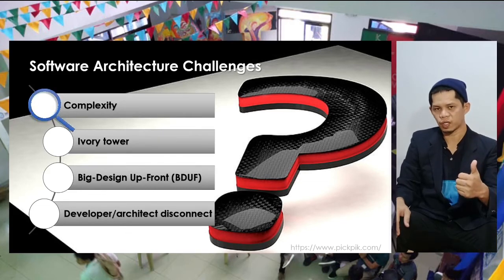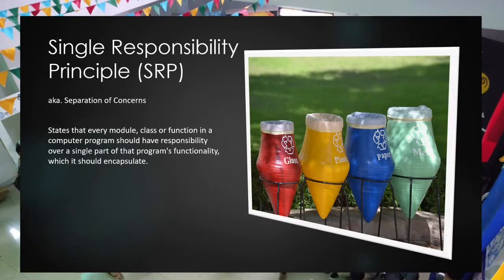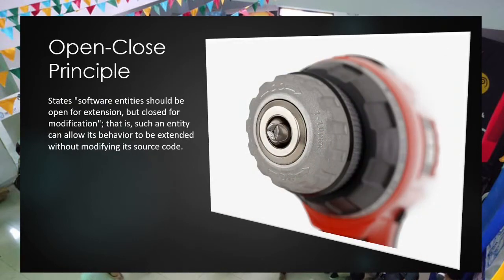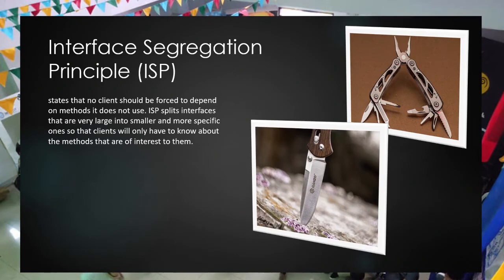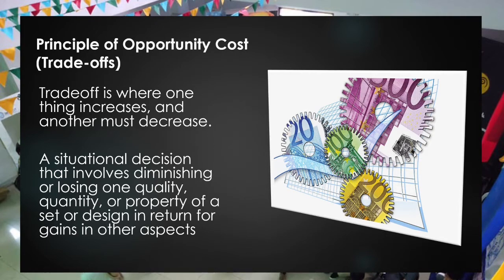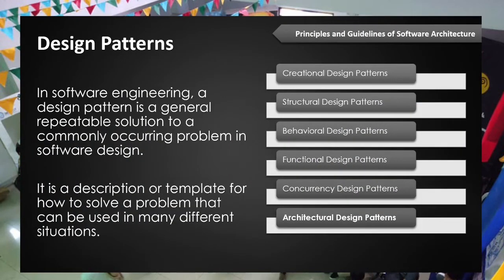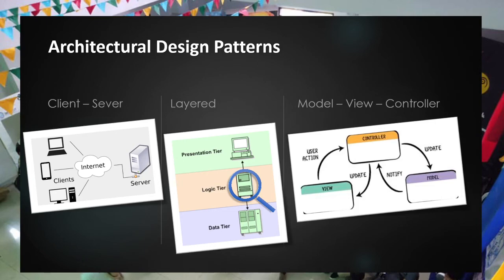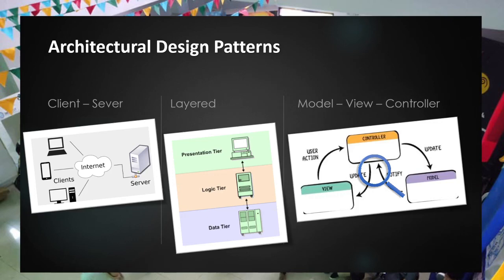[Taglish] Principles & Guidelines in Software Architecture & Design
Principles & Guidelines in Software Architecture & Design
by Code Working (Lucman Abdulrachman)

Chapters:
00:00 Intro to Design Principles and Patterns
00:49 Software Architecture Challenges
02:10 SOLID Design Principles
02:46 [S]OLID : Single Responsibility Principle
03:55 S[O]LID : Open-Close Principle
04:39 SO[L]ID : Liskov Substitution  Principle
05:40 SOL[I]D: Interface Segregation Principle
06:45 SOLI[D]: Dependency Inversion Principle
07:37 [Trade-Offs] Principle of Opportunity Cost
08:41 [Decision Making] The principle of Last Responsible Moment
09:44 Design Patterns
10:30 Architectural Design Patterns
11:24 Client Server Design Pattern
11:56 Layered (n-Tiered) Design Pattern
13:01 Model-View-Controller Design Pattern
13:47 Conclusion